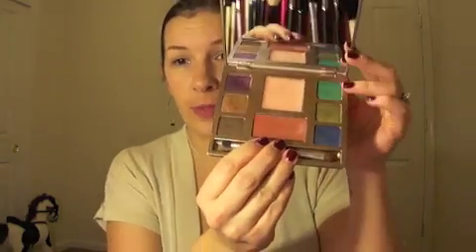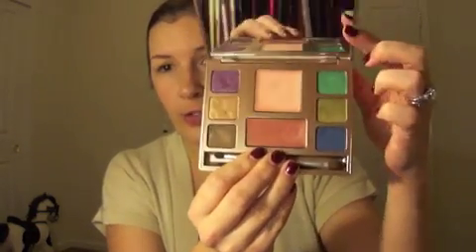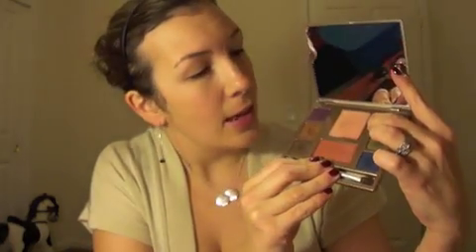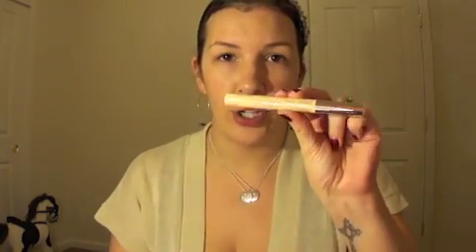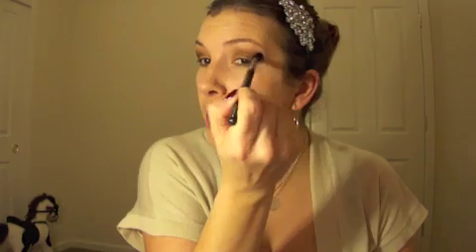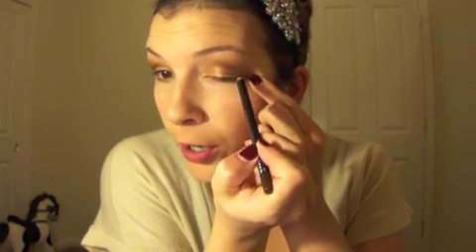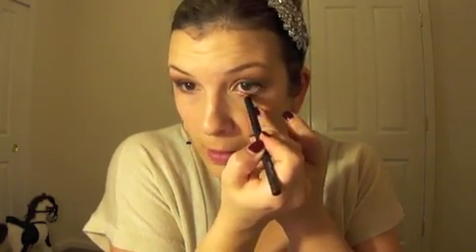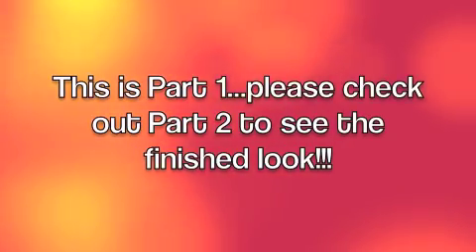DuWop Peacock Palette-Gift from Lisa Eldridge Part 1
Testing out the DuWop Peacock palette I won from the wonderful Lisa Eldridge.

I'm still playing around with the best lighting for these videos so please bear with me while I perfect it:)  Thanks!!